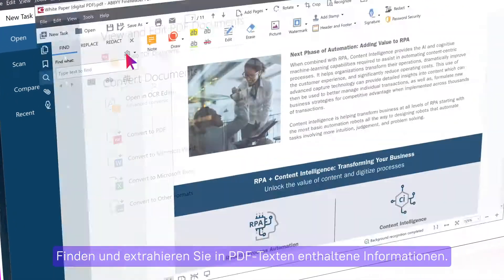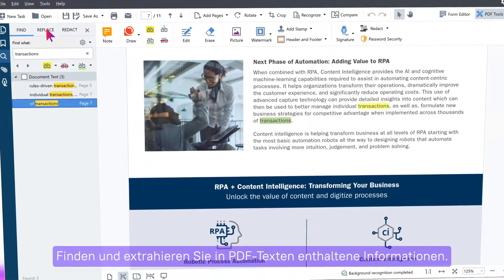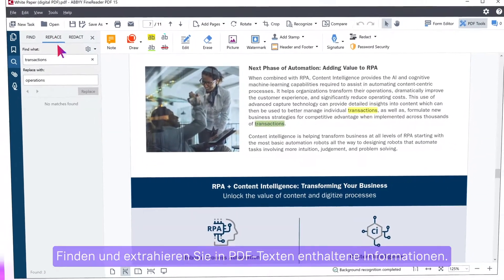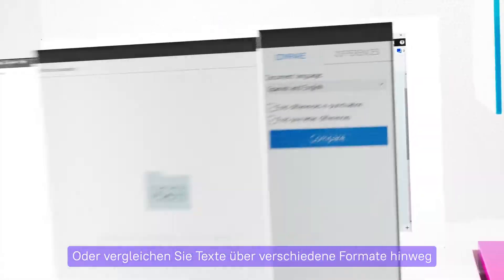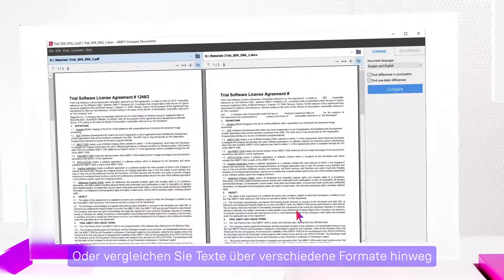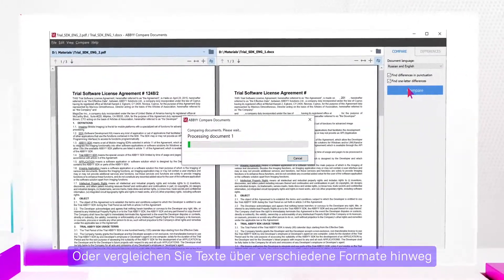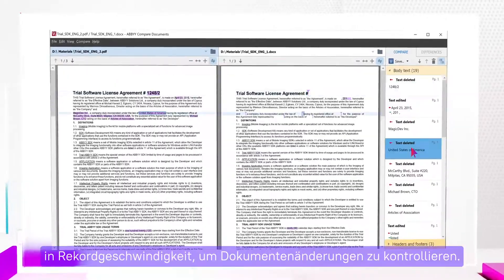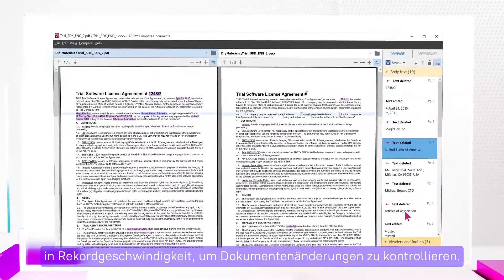PDF bearbeiten: ABBYY FineReader PDF für Windows (2021)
Entdecken Sie, wie Ihnen FineReader PDF bei der Bewältigung täglicher Dokumentenherausforderungen in der digitalen Arbeitsumgebung behilflich sein kann.

Erkunden Sie die Welt der PDF-Bearbeitung und Dokumentendigitalisierung. Implementieren Sie unternehmensweit die PDF-Tools, die Sie brauchen.